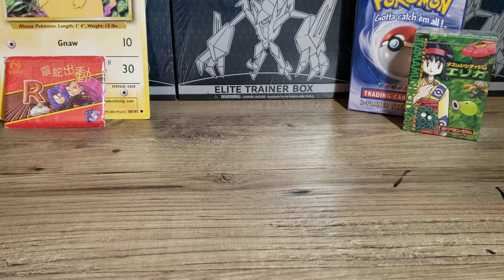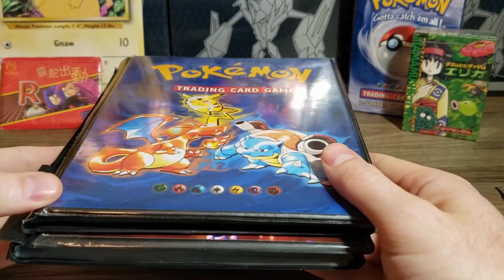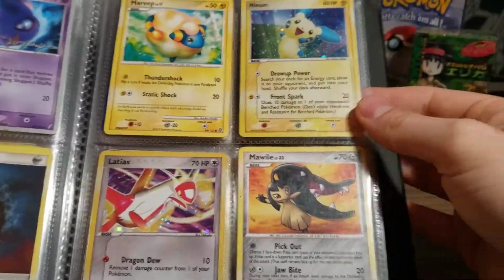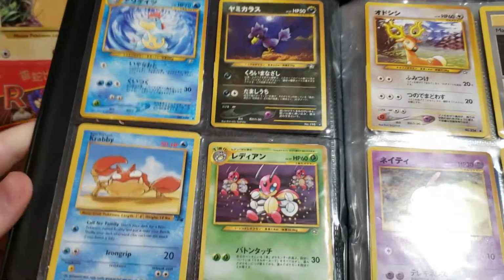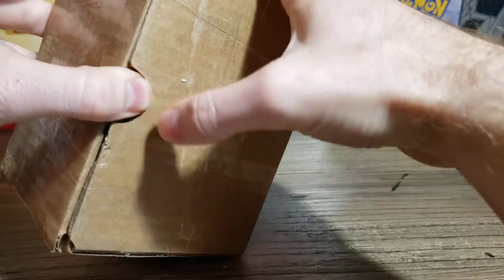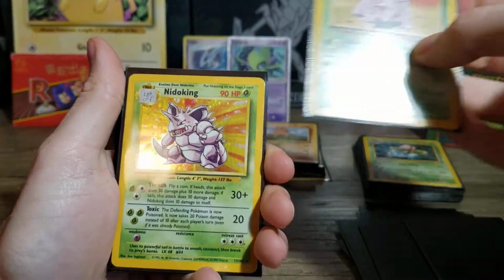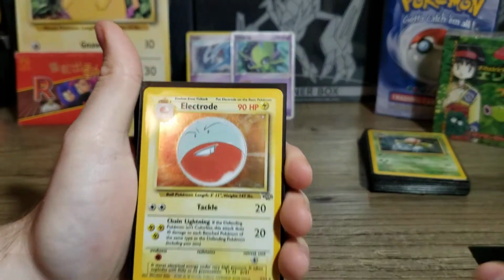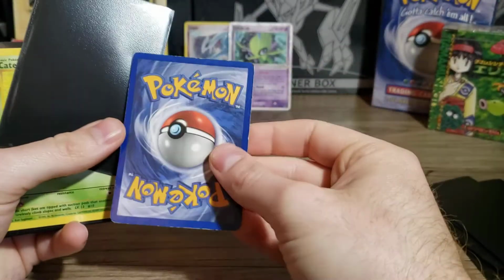**HOW MUCH DID I SPEND?!** Pokemon Card Treasure Hunting!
Ebay Store

Shipping: I use Stamps.com. Use this code to sign up, C-GZHN-CWF, and you will get a $100 offer which includes a digital scale and $45 in printing credits.